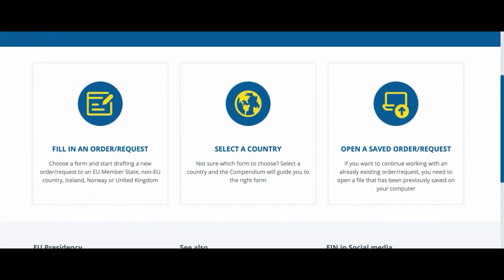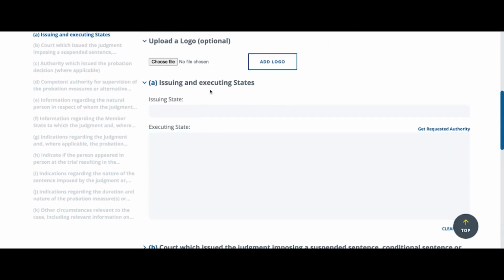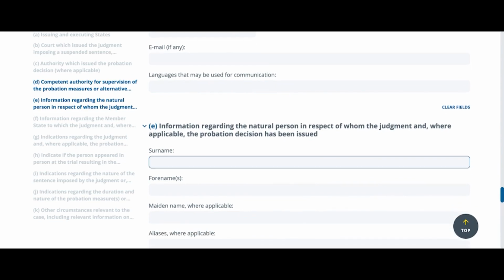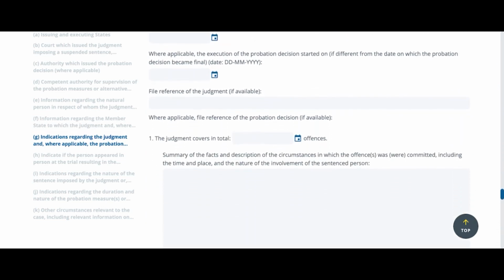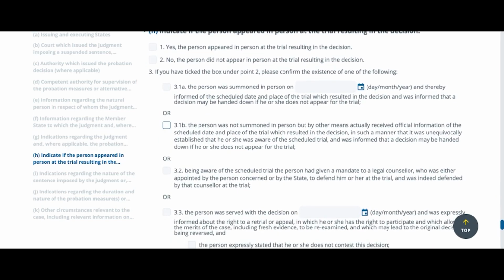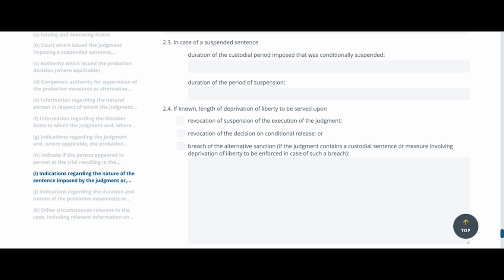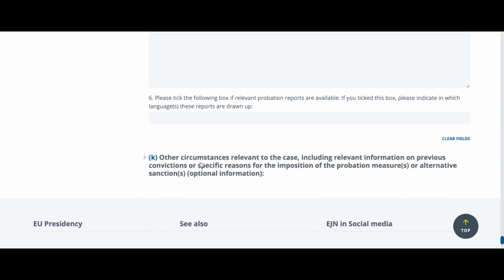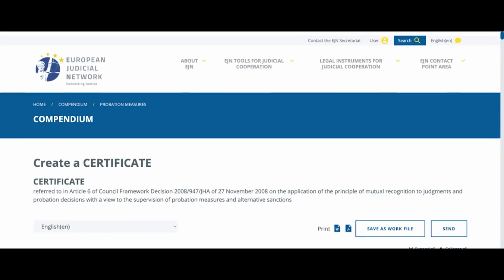J-CAP JUDICIAL TALKs: Filling in the transfer certificate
J-CAP “Judicial cooperation for the enhancement of mutual recognition regarding probation measures and alternative sanctions”, is a two-year European co-funded project which aimed to promote the use of FD 2008/947, thereby working to upscale the utilisation of these measures for individuals sentenced outside of their country of origin.

This objective was pursued via a three-pronged approach – by enhancing the awareness of justice professionals on FD 2008/947, designing accessible materials to facilitate the use of the instrument, and providing a space for the exchange of experiences and best practices.

The JUDICIAL TALKs are a series of videos featuring practitioners’ views on FD 2008/947, the potential that the instrument holds, promising practices, thoughts on the inter-institutional communication and live experiences of professionals when using the instrument.